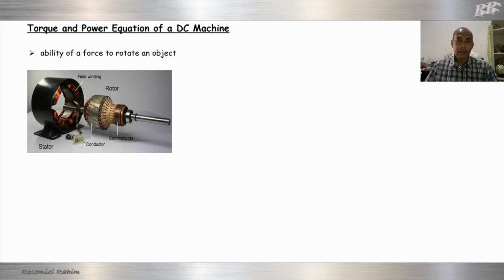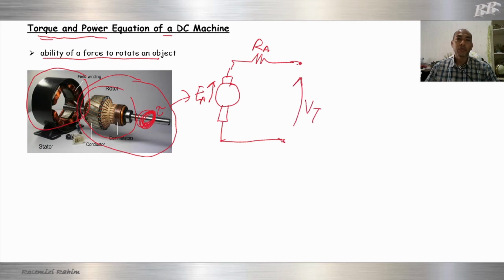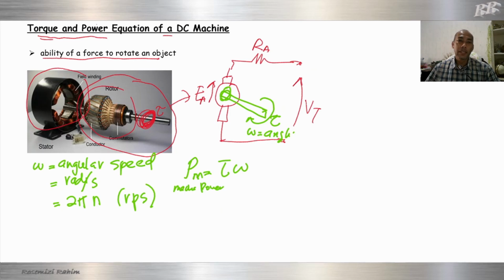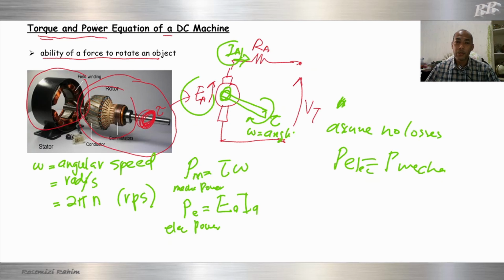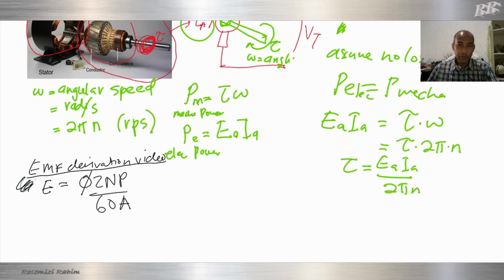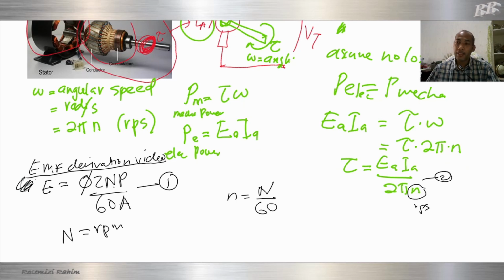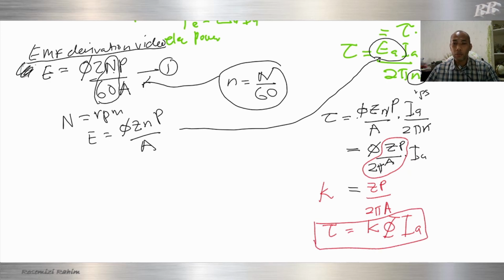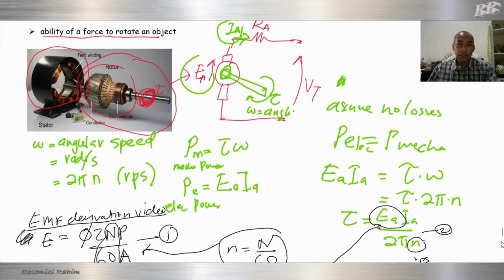DC Machine: Torque and Power equation of a DC Machine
Torque and power equation of a DC machine